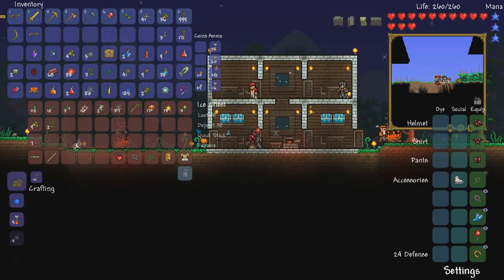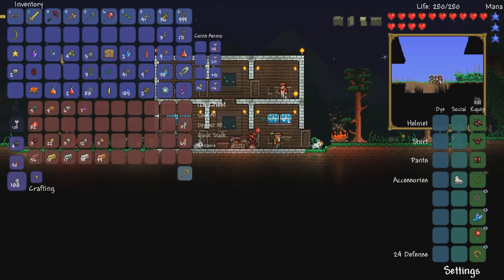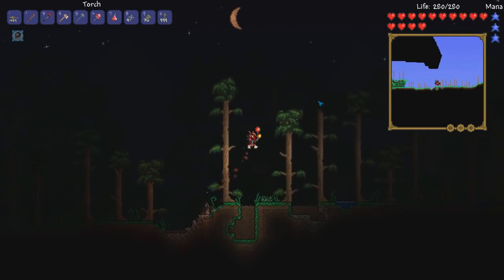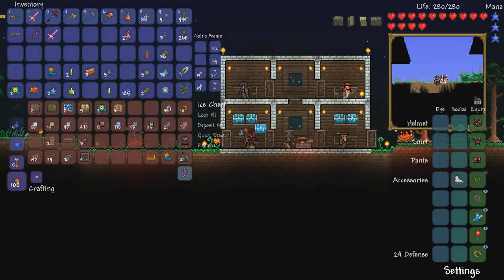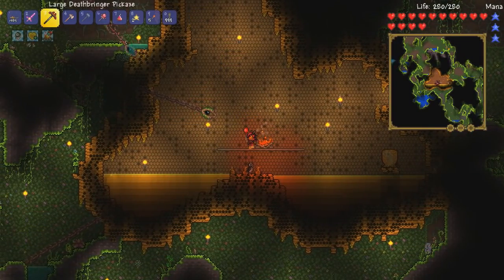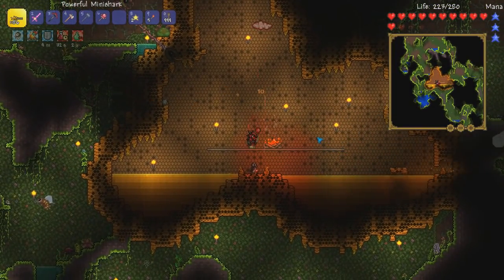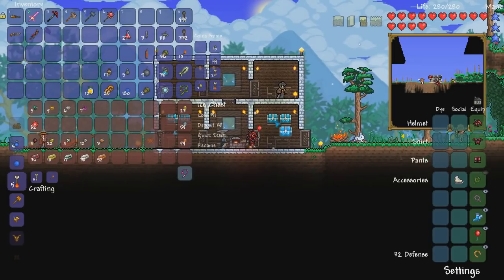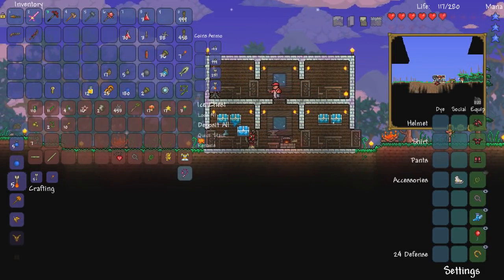Terraria Playthrough (1.2.4): Episode 6 - Queen Bee!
In this episode I search for more sky islands, and I fight Queen Bee.